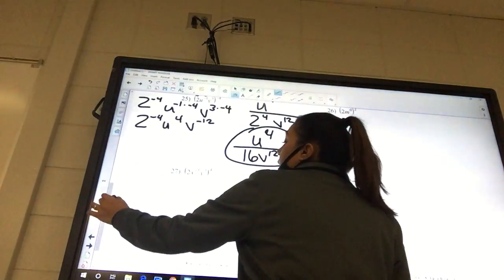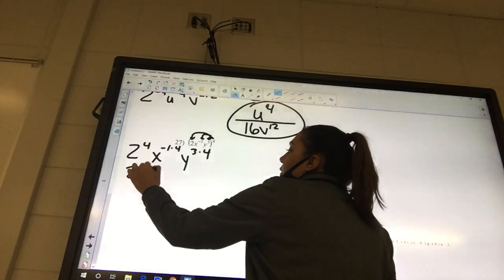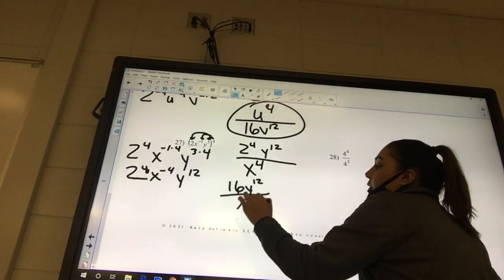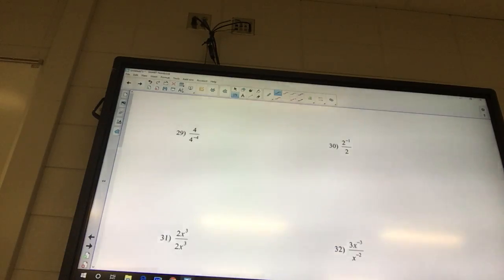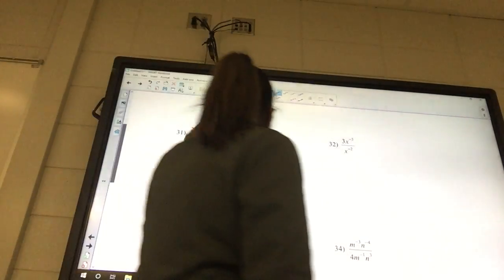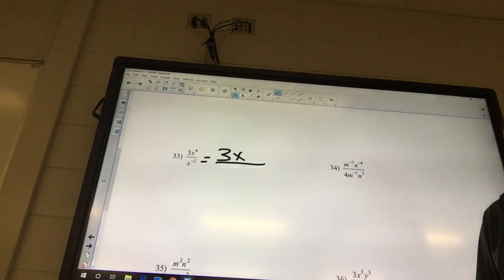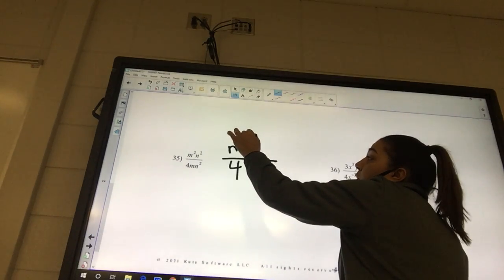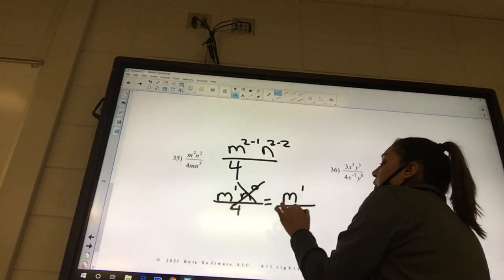Period 3,6,7 ch 7 quiz 1 review 2 video part 2